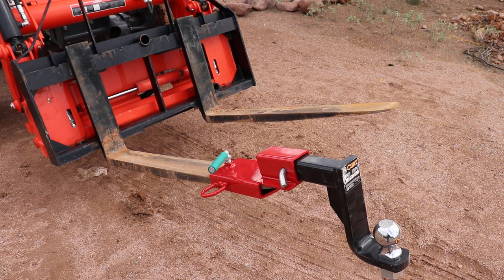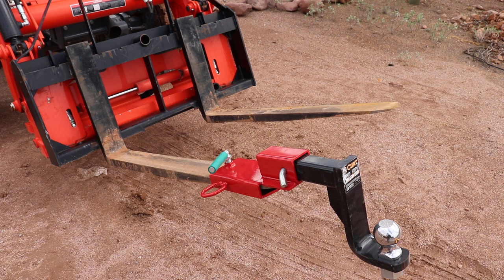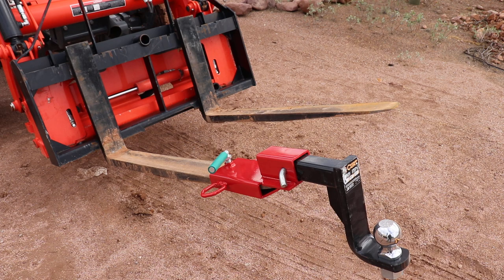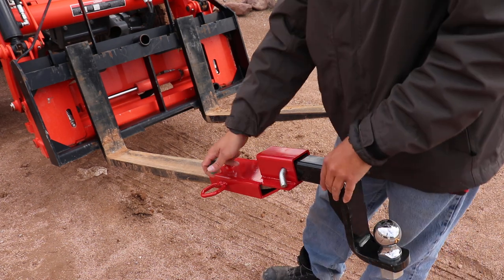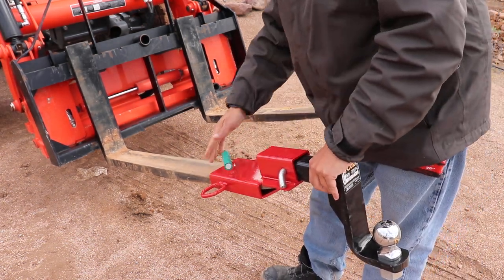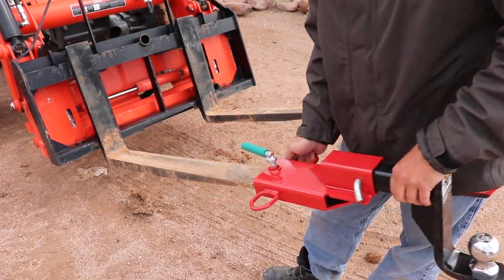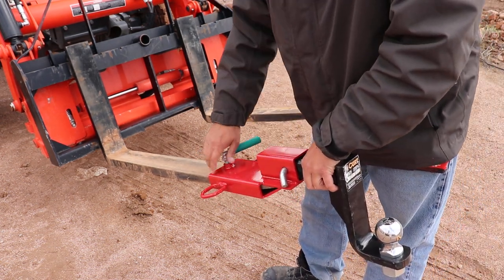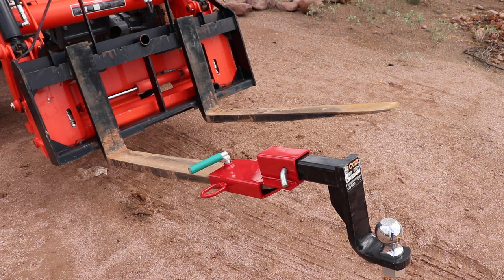pallet fork accessories clamp on hitch receiver